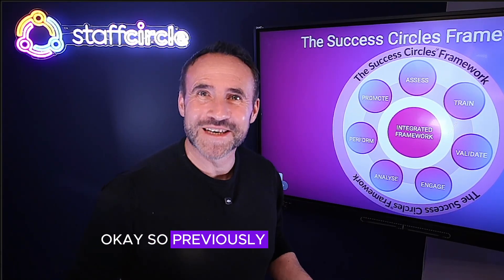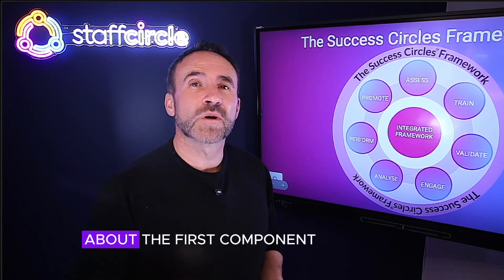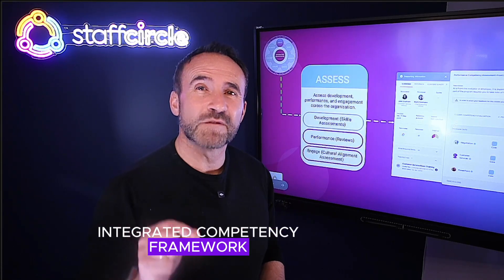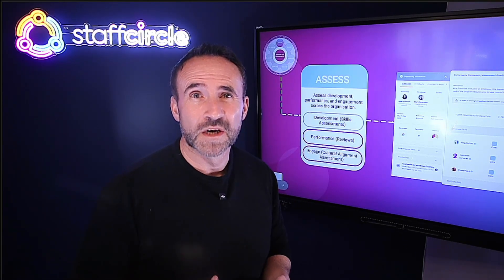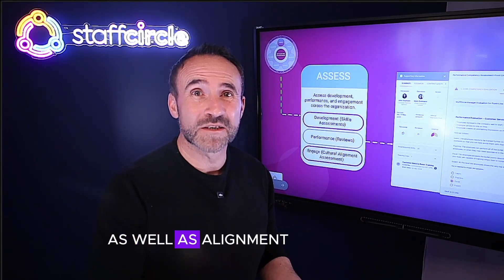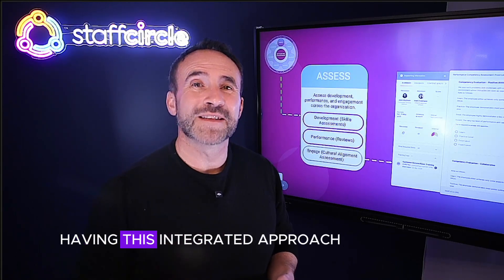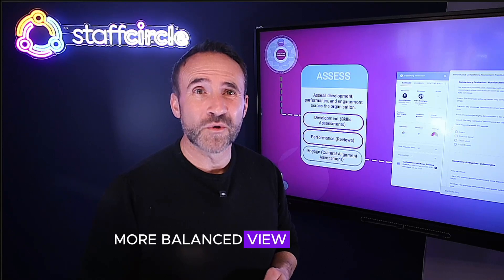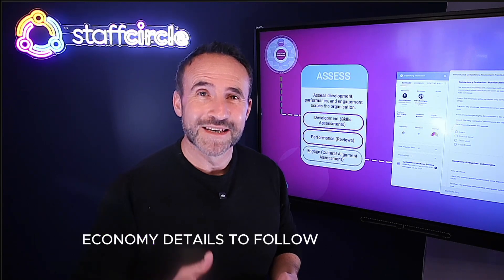Success Circles Framework - the Assess Component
The Assess component is a crucial element of an integrated competency framework - here we discuss this and its 3-sub components - Skills Assessments, Performance Assessments and Cultural Alignment Assessments.